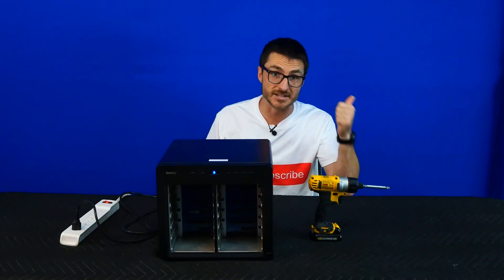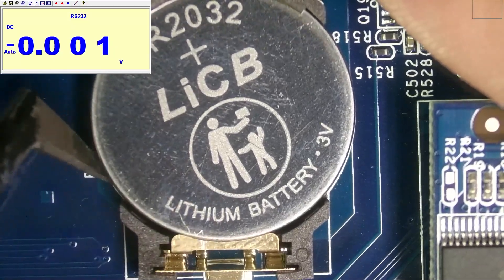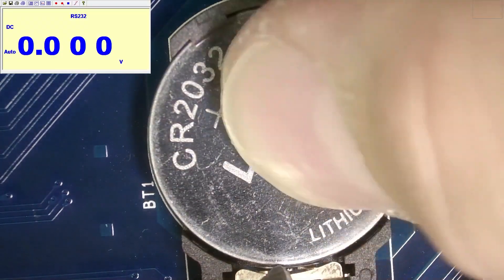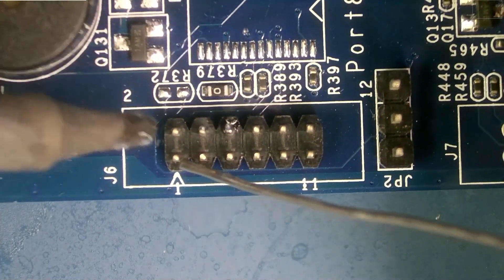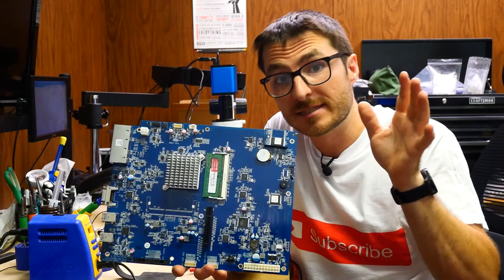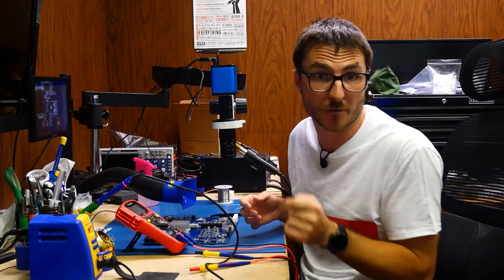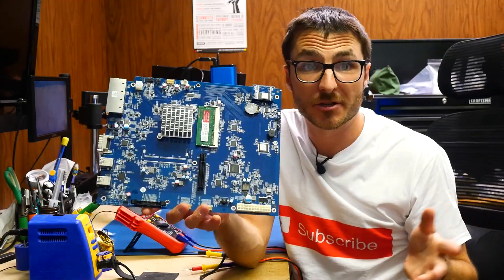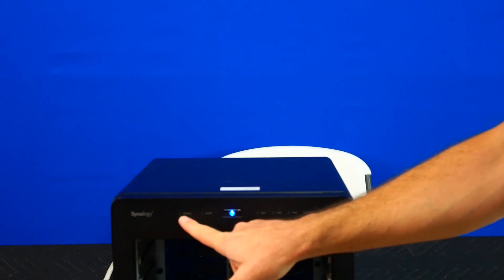How I fix Synology NAS DS2415+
Send in your DS2415+ for repair!
Have a different device to send in or have a question?

We fix all the following Synology devices:

Synology DS1511+
Synology DS2411+

Synology DS412+
Synology DS1512+
Synology DS1812+

Synology DS413
Synology DS1513+
Synology DS1813+
Synology DS2413+

Synology DS414
Synology DS918+

Synology DS415+
Synology DS1515+
Synology DS1815+
Synology DS2415+

Synology DS2416+

Parts used:
100-ohm through hole resistor 1 Watt
BC847B SOT-23 NPN Transistor 0.1A SMD
Battery CR1220
10k SMD resistor (power supply)